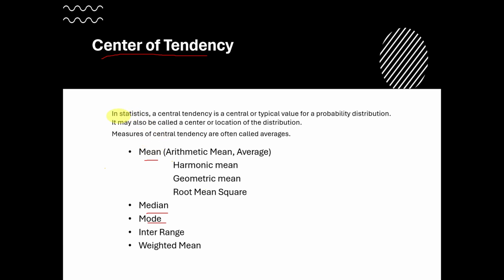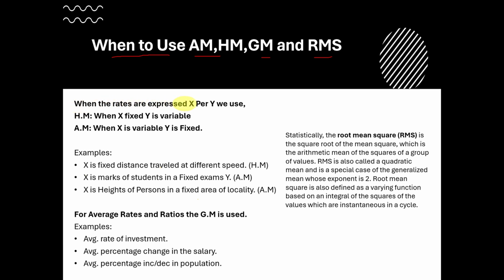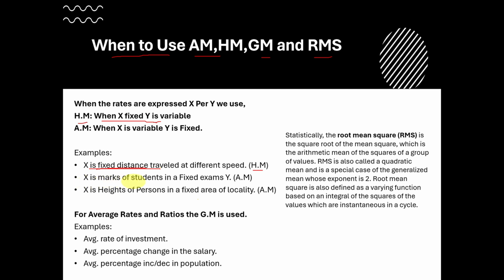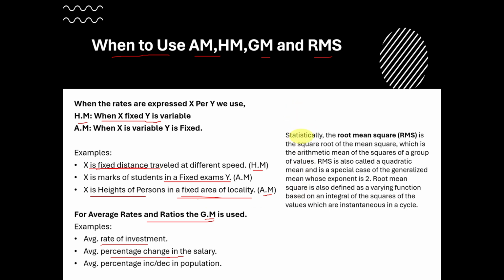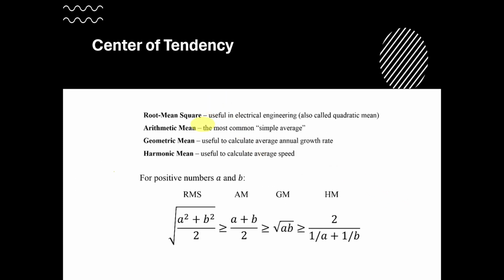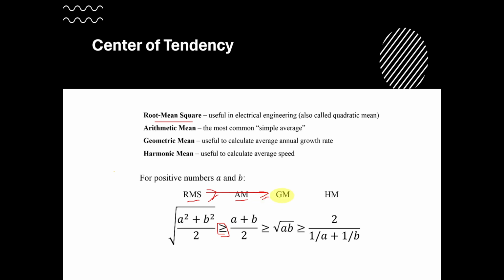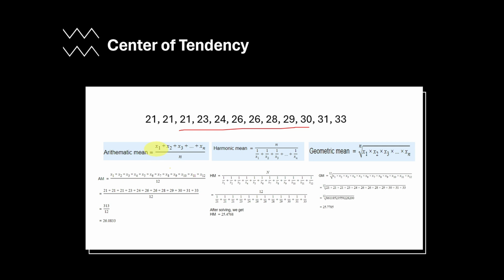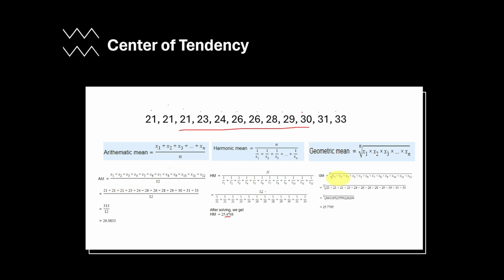Central Tendency Measures | Arithmetic Harmonic Geometric Square Root Means